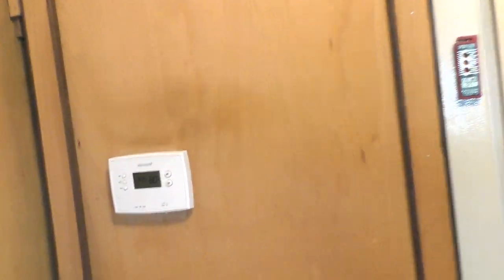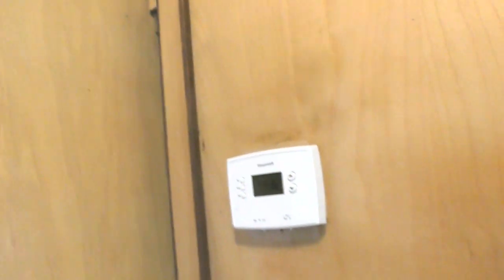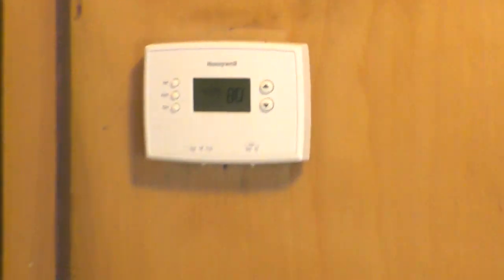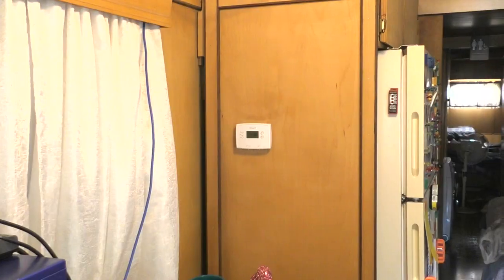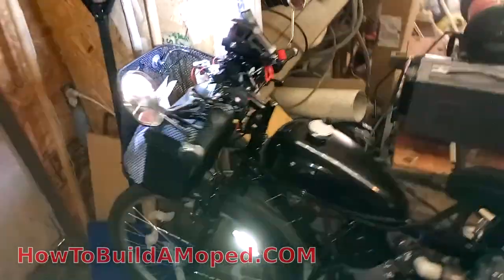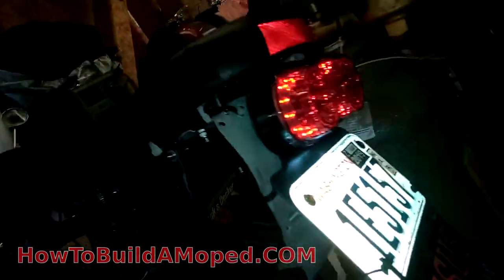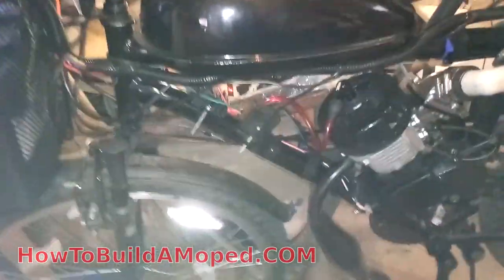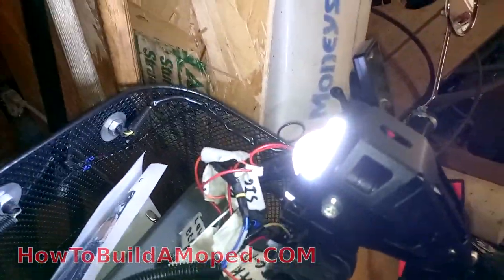How To Cool Down Your Evaporative Swamp Cooler Using Ice Does It Work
1 Check out Evaporative Swamp Cooler Maintenance Swamp Cooler Straw Replacement Duct Tape Swampcooler Fix For Large Cooler Cooler Effectiveness

It is compatible with TS9 Mimo Antennas.
GET PAID to Watch Videos And Avoid Censorship LBRY Also Get Paid to Watch!
3 Get Protection In Court After You Defend Yourself and Others

LEGAL NOTICE TO YOUTUBE, FACEBOOK, AND ALL VIEWERS: the creator’s intent is to inform, educate, or entertain (not offend or shock). Incorporated by reference as though being stated fully herein NOTICE TO THE Principal IS NOTICE TO THE AGENT, NOTICE TO ANY AGENT IS NOTICE TO THE Principal. ERRORS AND OMISSIONS ARE CONSISTENT WITH INTENT.